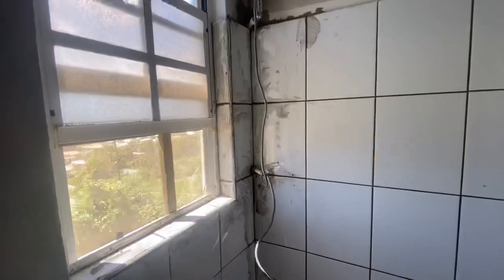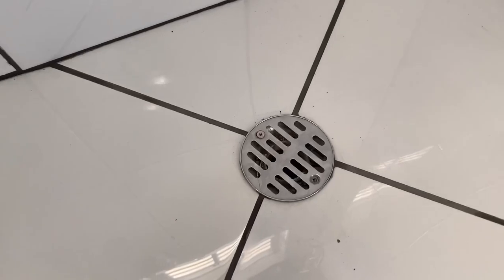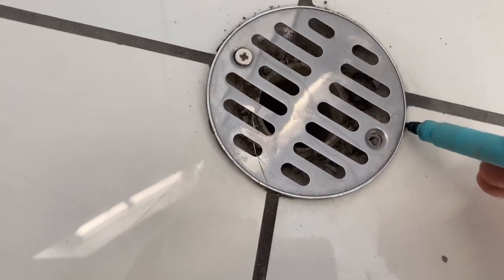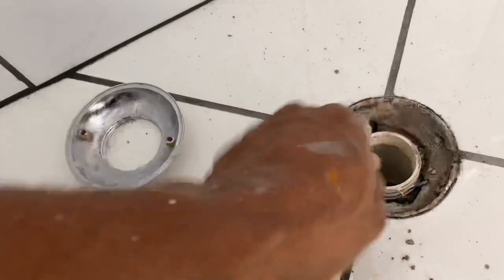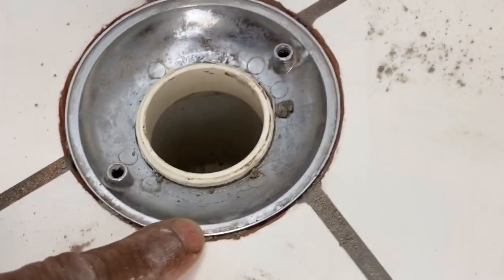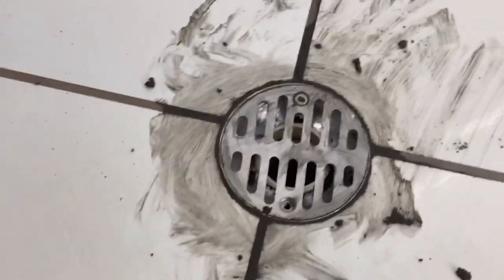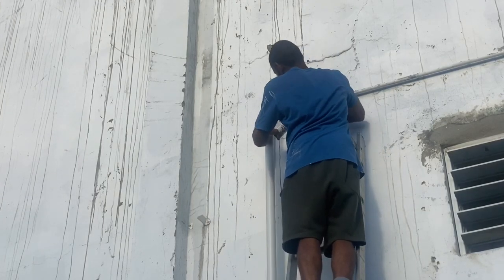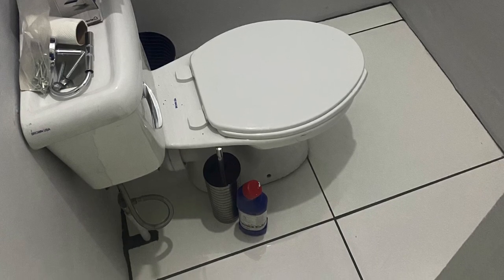The shower is finished - Part 8